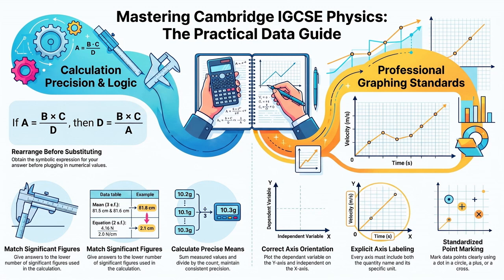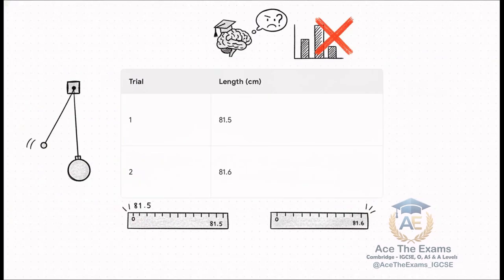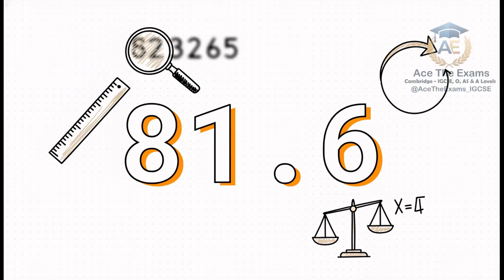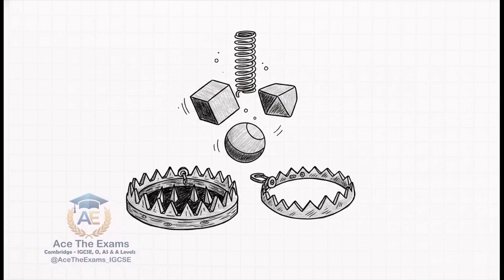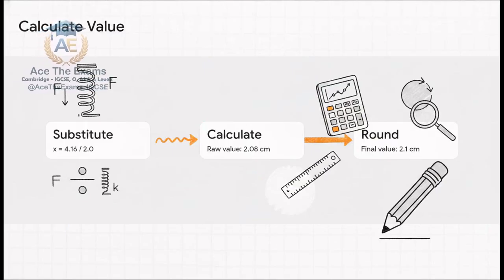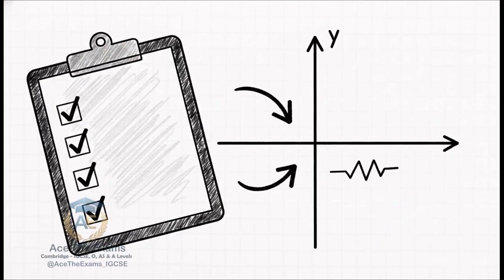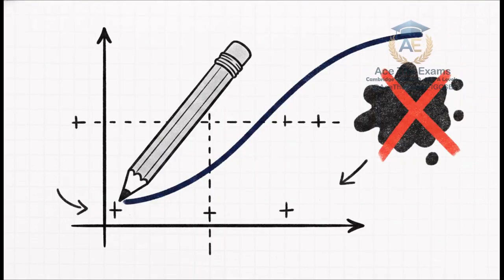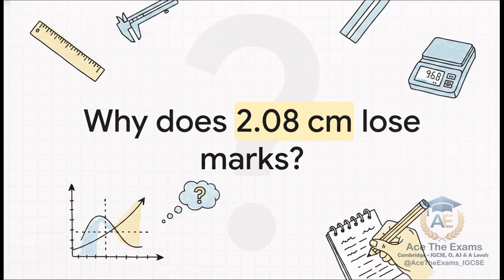Command words mark schemes calculations and examiner wording Practical Data Coach - Physics 0625...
Topic: Command words mark schemes calculations and examiner wording Practical Data Coach - Physics 0625
Level: IGCSE